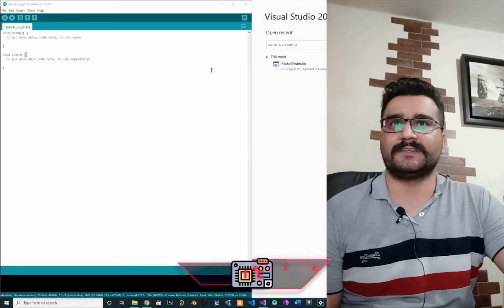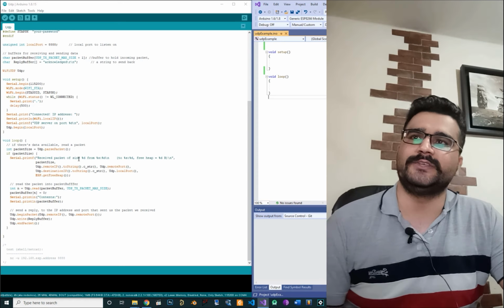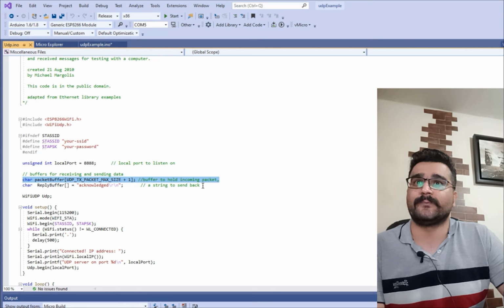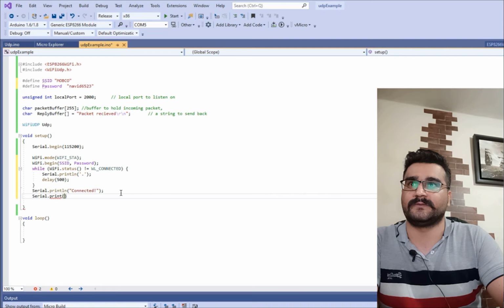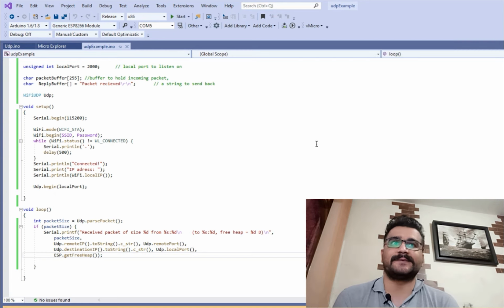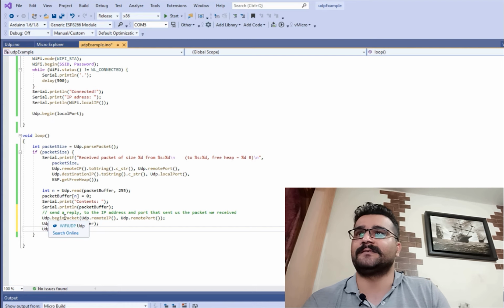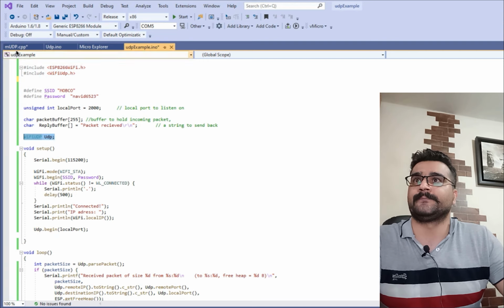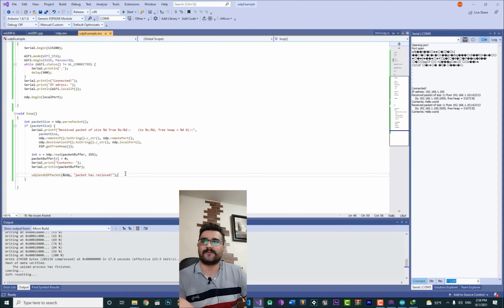How to send and receive udp packet with esp8266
01.setup Microsoft visual studio to work with arduino
02.add esp8266 board and it's library to arduino and Microsoft visual studio
03.connect to WiFi with esp8266
04.receive udp packet and show it in serial monitor
05.send udp packet to packet sender
06.create a function for sending udp packet with esp8266

timecodes:
0:00 intro
2:19 - setup Microsoft visual studio for arduino
3:47 - create new project in microsoft visual studio for arduino
6:03 - add library and boards to microsoft visual studio for arduino
7:51 - open udp example
9:41 - start writing code for connecting esp8266 to wifi
20:54 - how to program esp8266
22:07 - writing code for receiving udp packet
30:09 - writing code for sending udp packet
32:21 - create library and function for sending udp packet
44:02 - outro